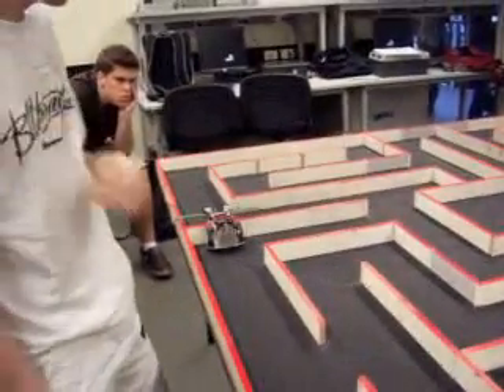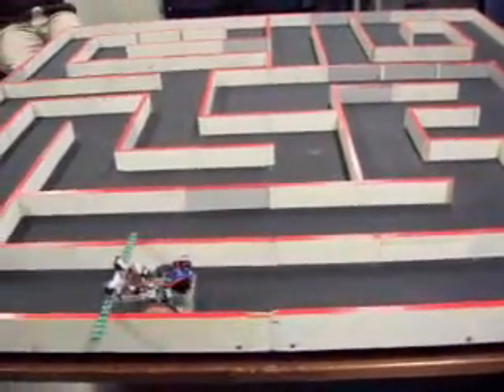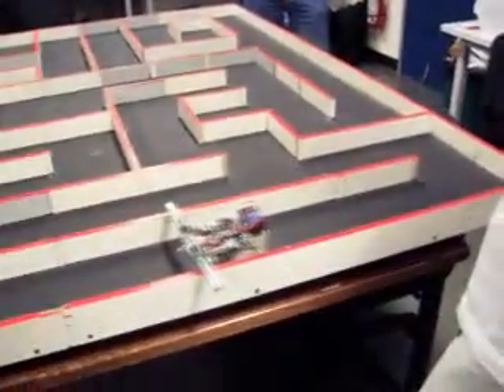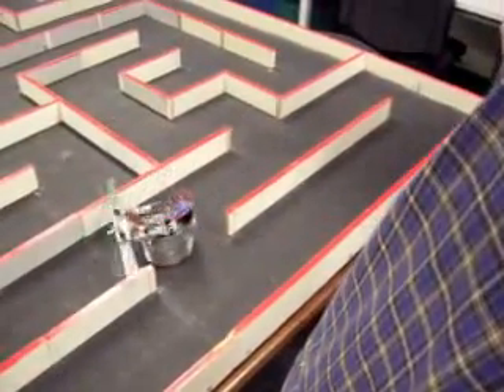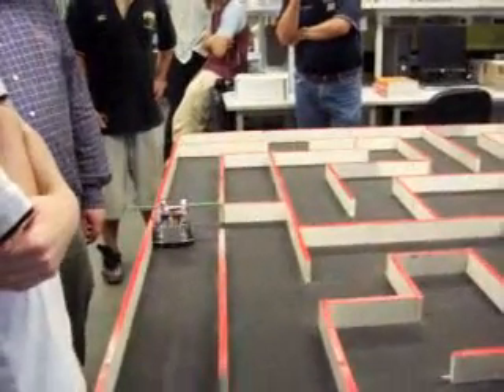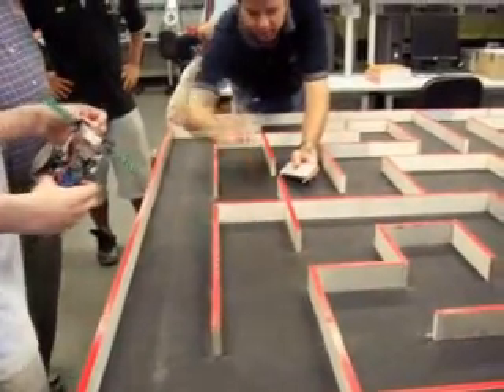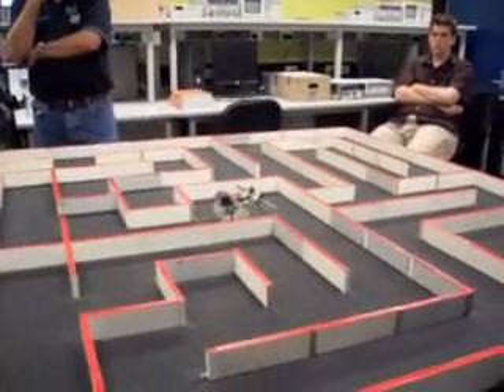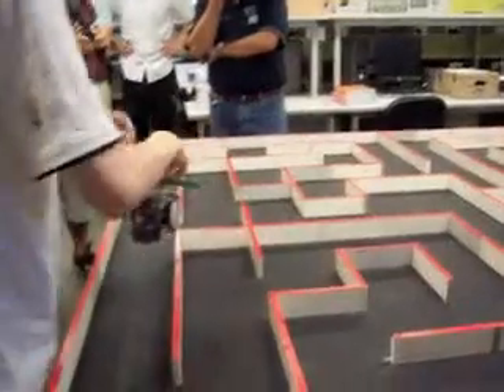[METR] Micromouse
Demonstration of Team 7 2006's micromouse by myself.
Additional commentary provided by Philip Suthers, Gordon Wyeth, and Ross McAree

Micromouse is run as the third year design project for the mechatronics programme at UQ.